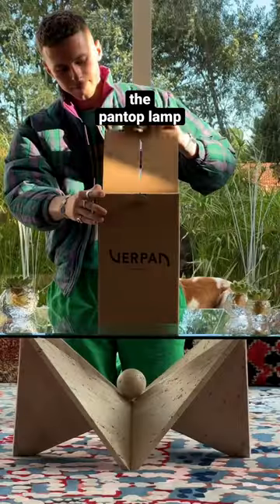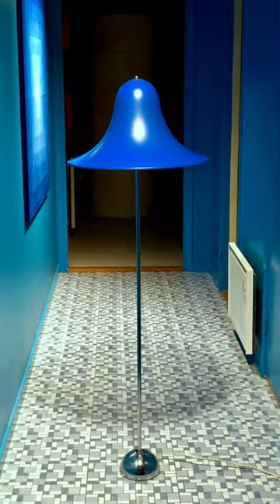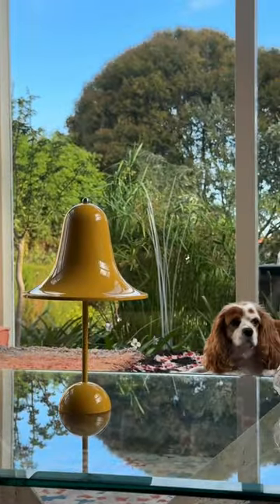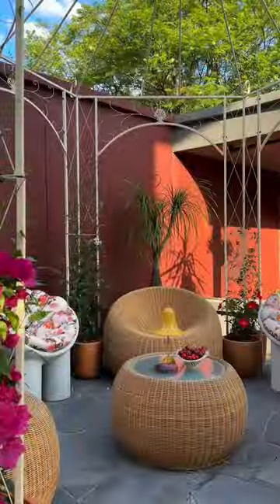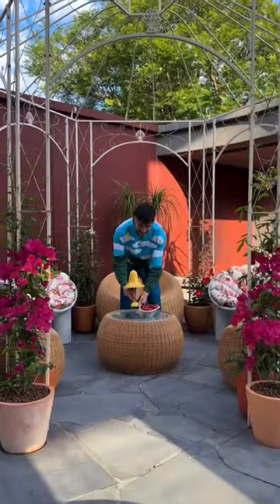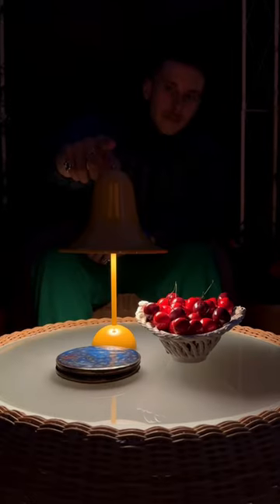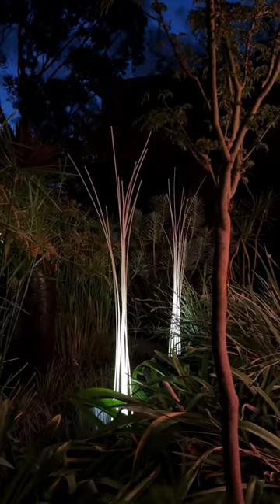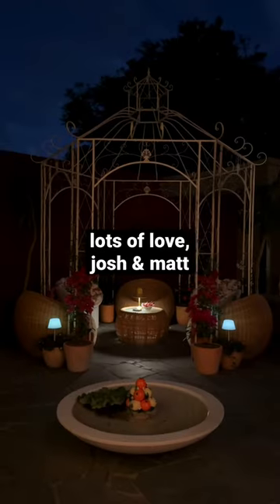The portable pantop lamp 💡